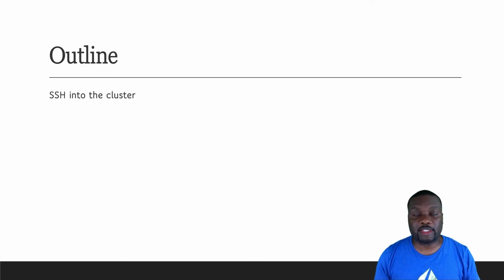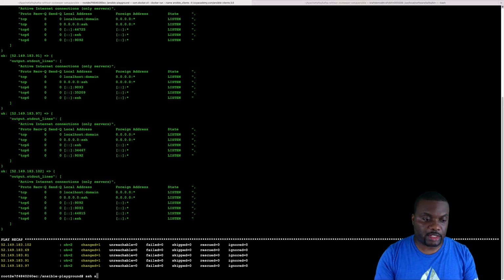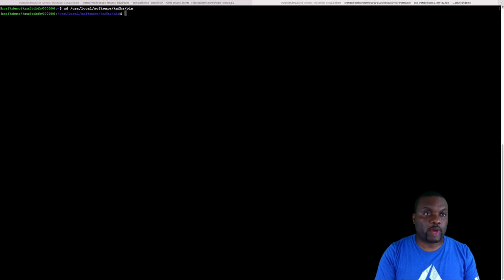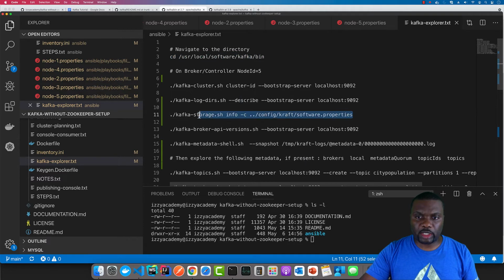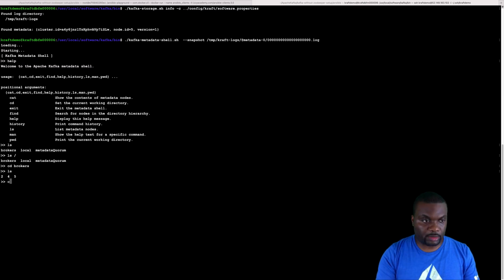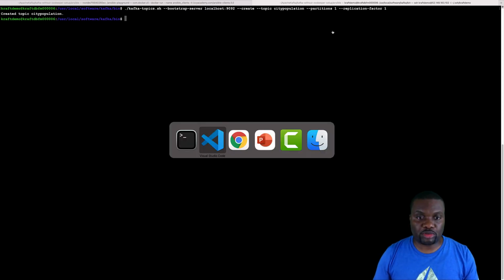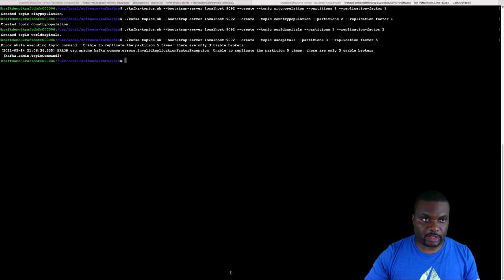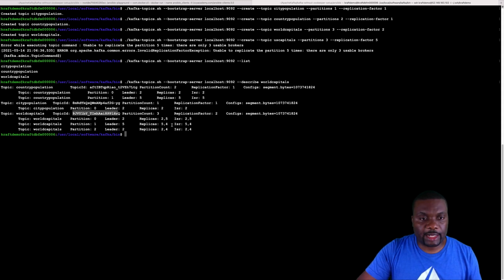(Part 3 of 3) Apache Kafka 2.8.0 - Finally, Apache Kafka without Zookeeper!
Finally, ApacheKafka without Zookeeper!

In this video, we walk through some of the new capabilities that were introduced in Kafka 2.8.0 using a cluster in KRaft mode while exploring newly added scripts such as kafka-cluster.sh, kafka-storage.sh and kafka-metadata-shell.sh

We also created topics on the cluster and explored the metadata shell after the cluster was created.

You can check out parts 1 and 2, if you missed them earlier

Part 3 of 3 - Exploring a Kafka Cluster in KRaft Mode using Kafka 2.8.0